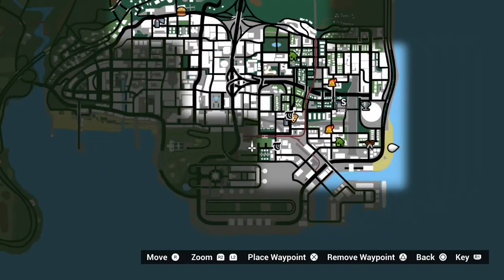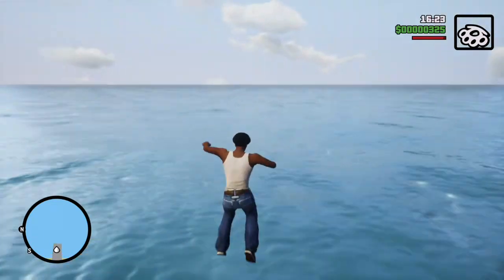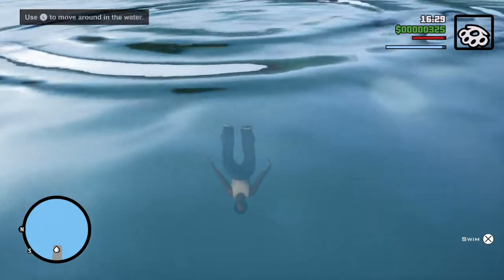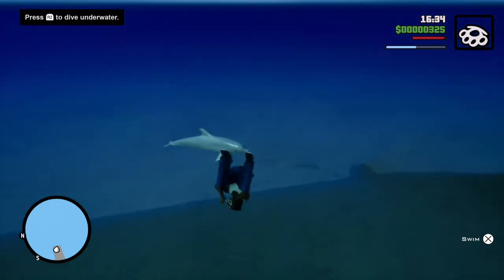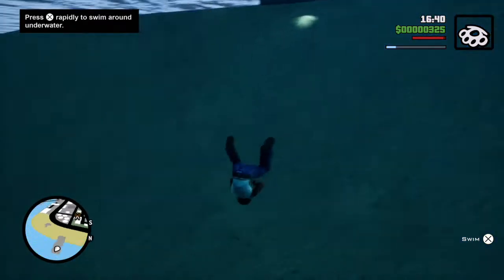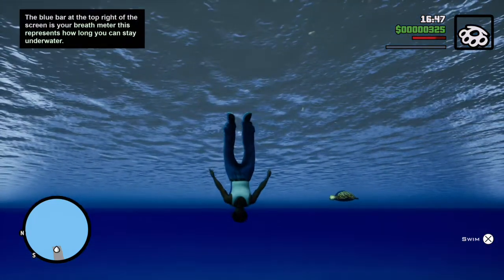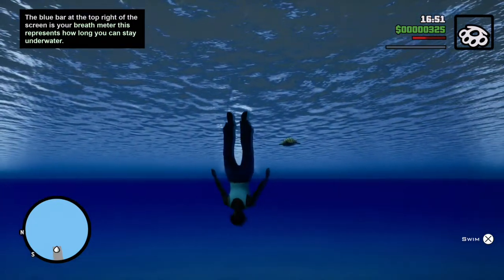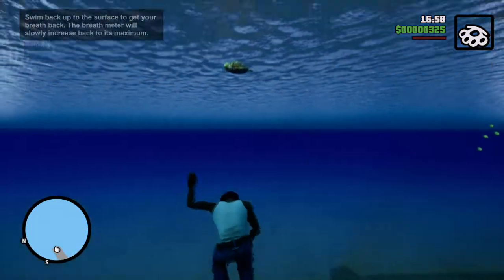San Andreas The Definitive Edition - Horror Of The Santa Maria Trophy Guide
This is GTA San Andreas and this trophy guide is a called Horror Of The Santa Maria and what you have to do is drown

Grand Theft Auto: San Andreas is a 2004 action-adventure game developed by Rockstar North and published by Rockstar Games. It is the fifth main entry in the Grand Theft Auto series, following Grand Theft Auto: Vice City (2002), and the seventh installment overall. It was released in October 2004 for the PlayStation 2, in June 2005 for Microsoft Windows and Xbox, and in November 2010 for Mac OS X.[2][3] The game is set within an open world environment that players can explore and interact with at their leisure. The story follows former gangster Carl "CJ" Johnson, who returns home following his mother's murder and is drawn back into his former gang and a life of crime while clashing with corrupt authorities and powerful criminals. Carl's journey takes him across the fictional U.S. state of San Andreas, which is heavily based on California and Nevada and encompasses three major cities: Los Santos (inspired by Los Angeles), San Fierro (San Francisco) and Las Venturas (Las Vegas).[b]

The game features references to many real-life elements of the world, such as its cities, regions, and landmarks, with its plot heavily based on several real-life events in Los Angeles in the early 1990s, including the rivalry between real-life street gangs, the crack epidemic of the 1980s and early 1990s, the LAPD Rampart scandal, and the 1992 Los Angeles riots. Unlike its predecessor, San Andreas introduced gameplay elements that were incorporated in later games, including RPG-style mechanics, customisation options with both clothing and vehicle appearances, a vast array of activities and mini-games, and the inclusion of gambling games.

Considered by many reviewers to be one of the greatest video games ever made, San Andreas received critical acclaim upon release, with praise directed at its music, story and gameplay, and criticism for its graphics and some aspects of its controls. It was the best-selling video game of 2004, and with over 27.5 million copies sold worldwide as of 2011, it is the best-selling PlayStation 2 game and one of best-selling video games of all time.[5] Like its predecessors, San Andreas is cited as a landmark in video games for its far-reaching influence within the industry. The game's violence and sexual content was the source of much public concern and controversy. In particular, a player-made software patch, dubbed the "Hot Coffee mod", unlocked a previously hidden sexual scene. A remastered version of the game was released for Android and iOS in 2013,[6] for Windows Phone, Fire OS and Xbox 360 in 2014, and for PlayStation 3 in 2015.[7] In June 2018, the game was made available for the Xbox One via backward compatibility. An enhanced version with the subtitle The Definitive Edition is scheduled for release in 2021, and a virtual reality version for Oculus Quest 2 is in development. The next main entry in the series, Grand Theft Auto IV, was released in April 200